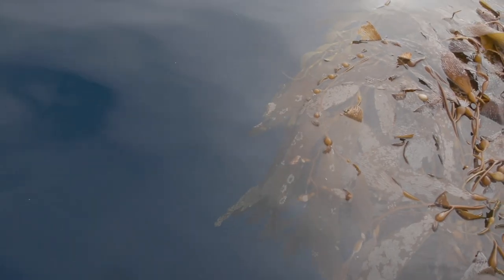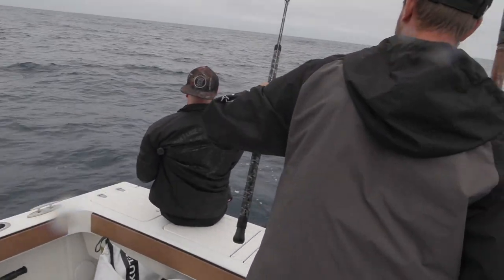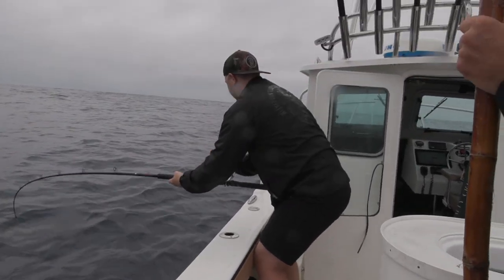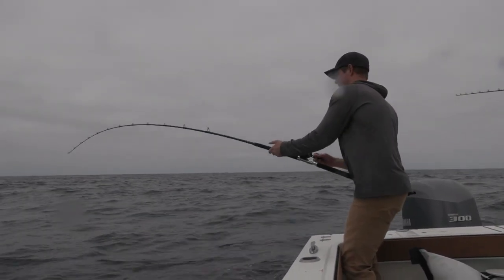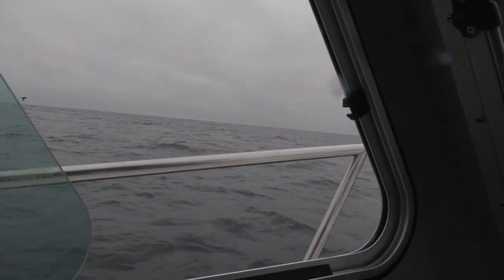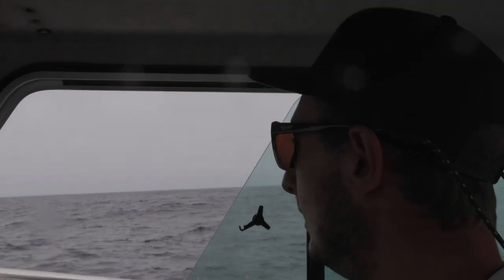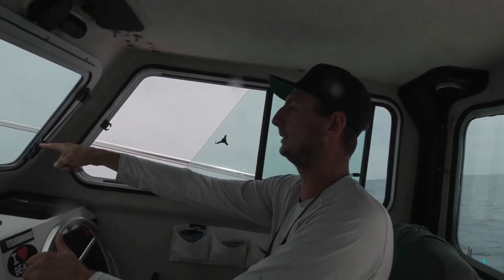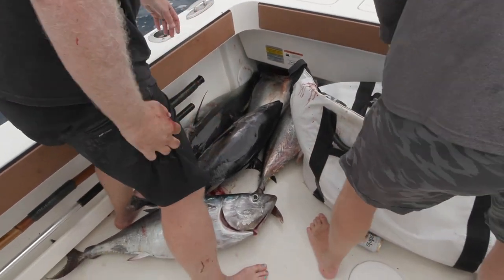TUNA TIPS & TRICKS. Picky BLUEFIN & YELLOWFIN. Live Bait and Popper Fishing. San Diego, CA.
Season 2: Episode 8. In this episode, the boys head down south looking for tuna and kelp paddies. They find a large volume of mixed school-sized bluefin and yellowfin. The fish were extremely picky and boat shy, but they managed to have a great day after making some adjustments. They share some tips and tricks on how they were able to get these picky fish to bite.